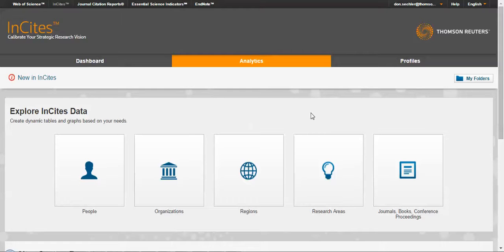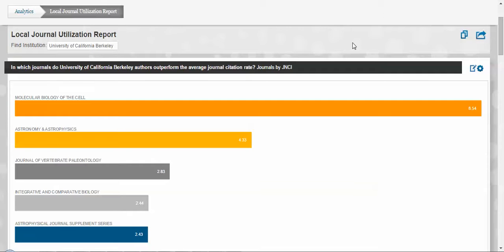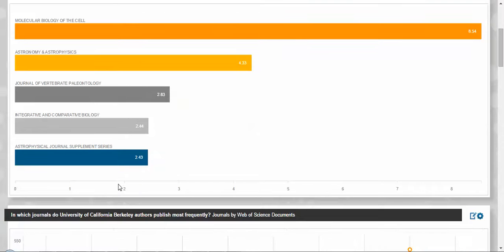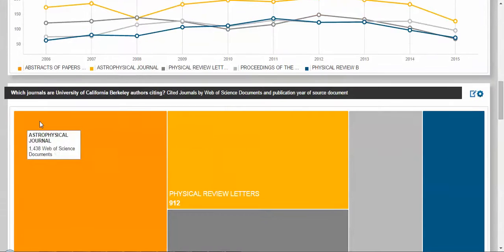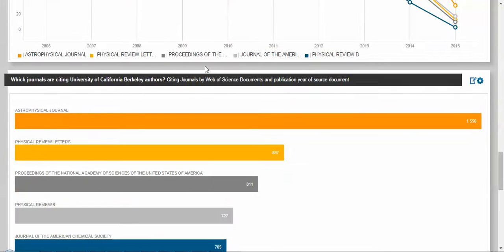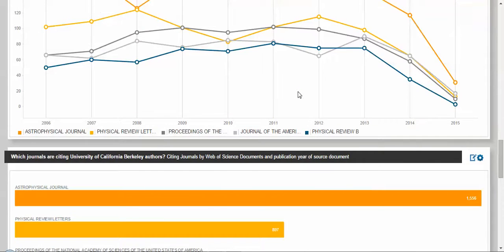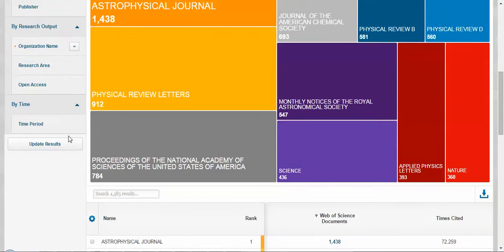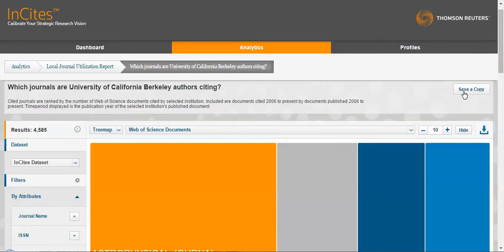incites 2 22 Local Journal Utilization Report